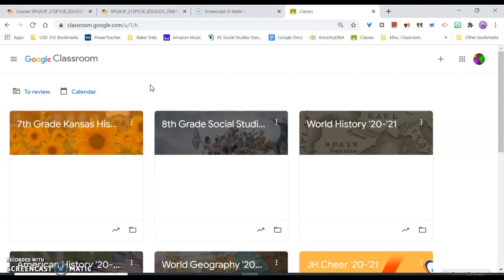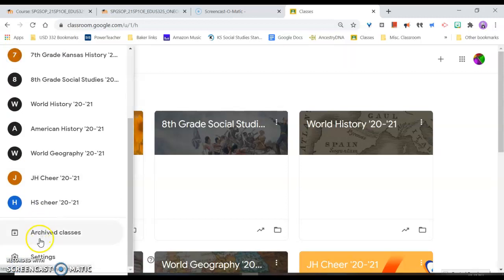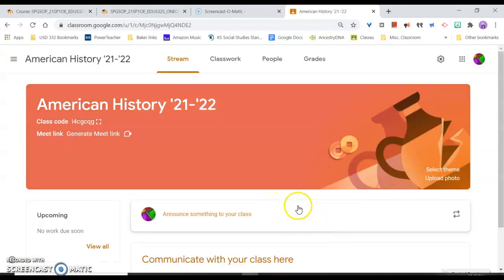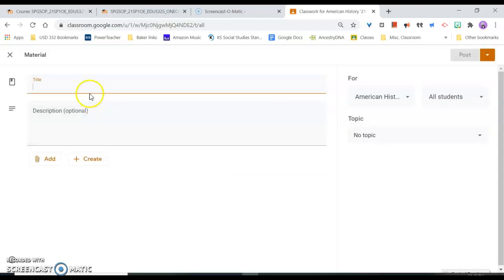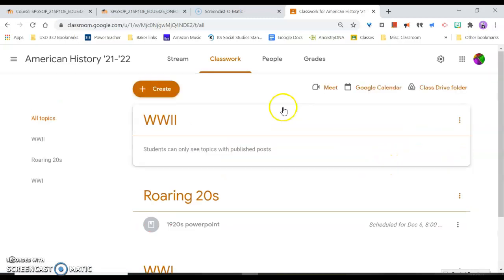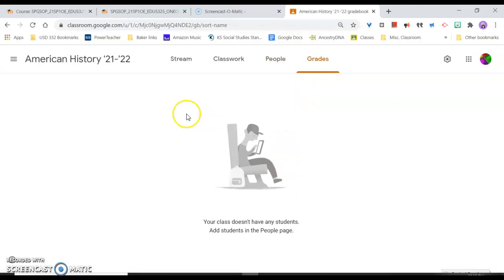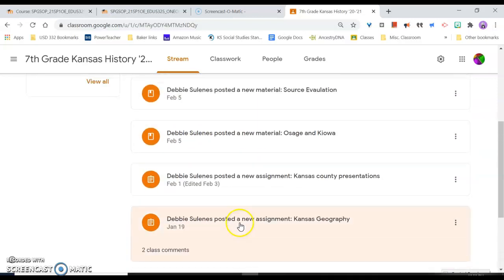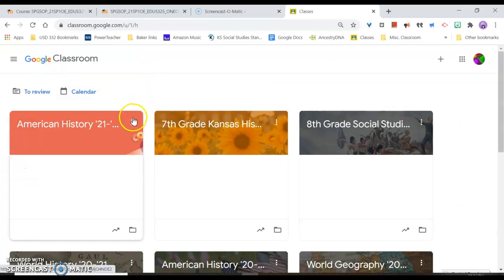How to Create and set up a Google Classroom page